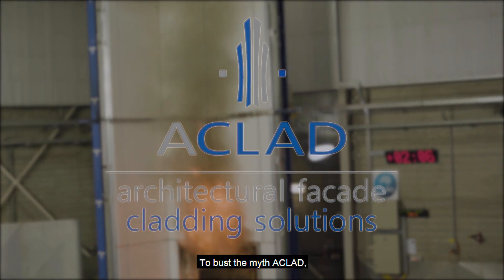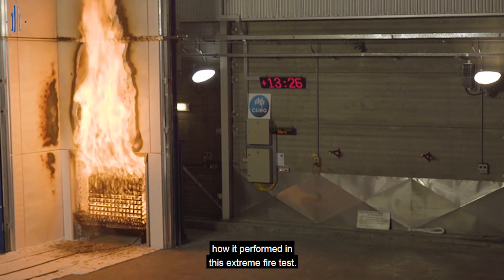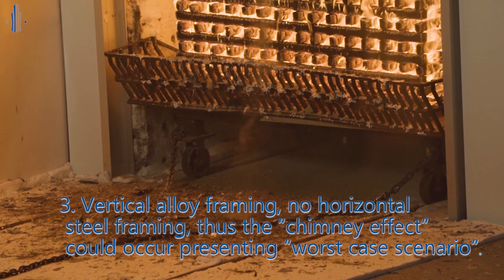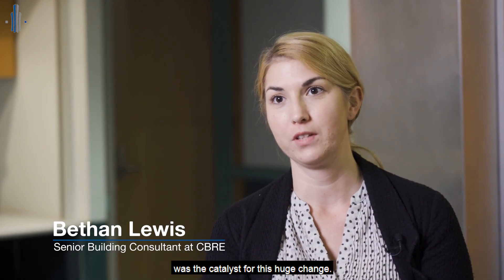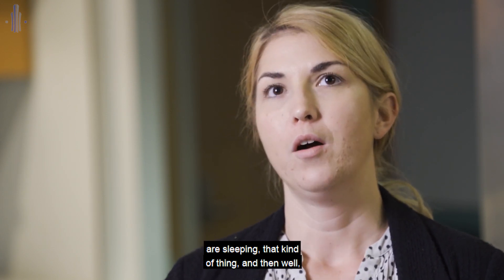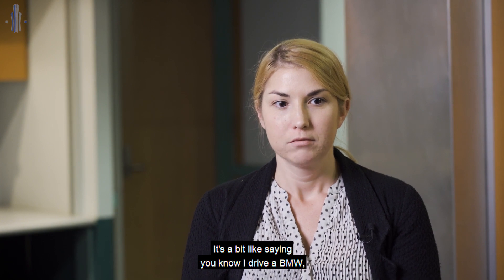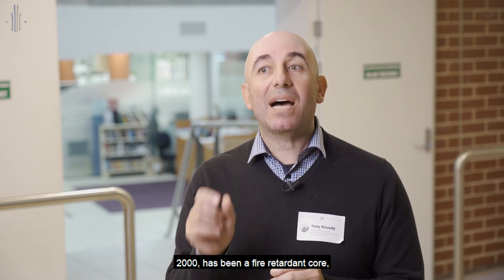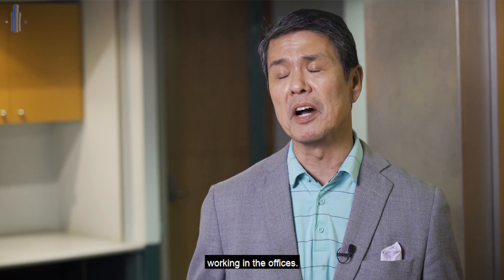PART 1 OF 5: ALUMINIUM COMPOSITE PANELS: THE MYTH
The first of a five-part series on aluminium composite panels (ACPs), this video aims to bust the myths surrounding the issue of fire safety and ACPs.

ACLAD, one of Australia’s most experienced and largest cladding companies, commissioned four extensive AS5113 full wall scale systems tests at the stringent NATA Accredited, CSIRO indoor test facility. The mission was to demonstrate how the new Mitsubishi ALPOLIC™ NC performs in this intense fire test and to reassure the industry that the existing fire safe Mitsubishi ALPOLIC™/fr is still safe to remain on buildings.